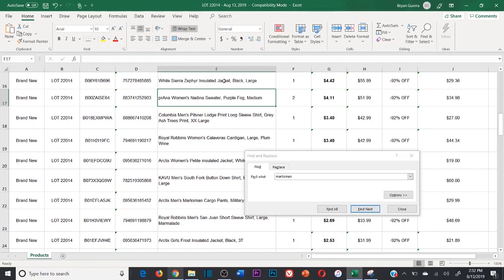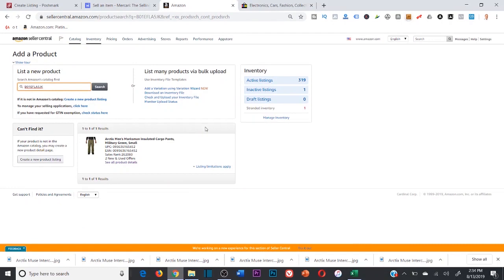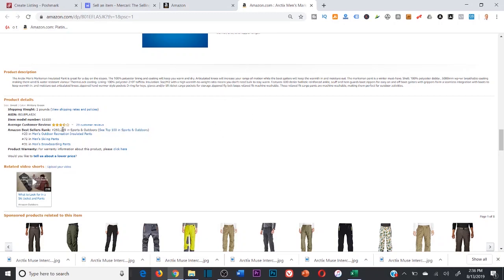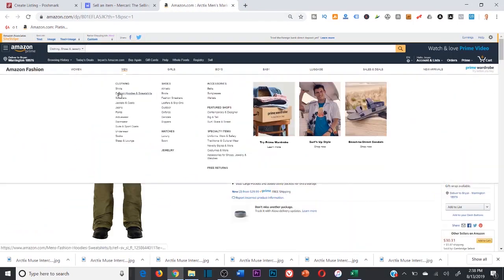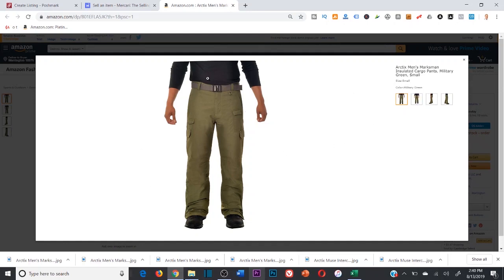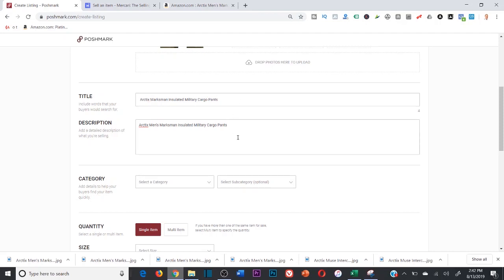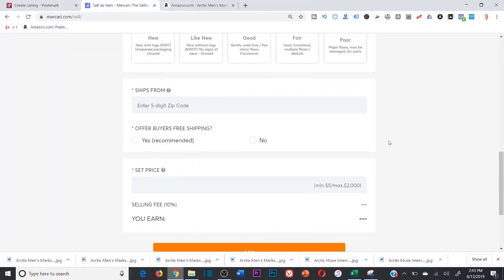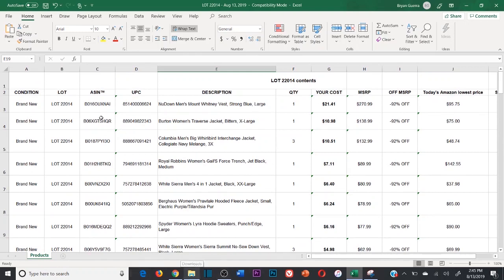Flipping Liquidation Pallets on Amazon, eBay, Poshmark, Mercari, & Facebook Marketplace (Tutorial)